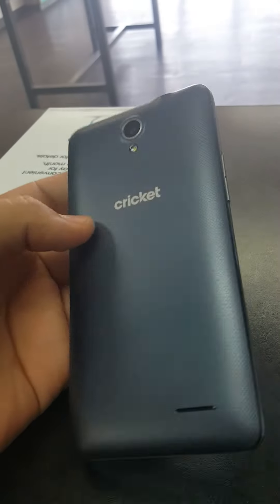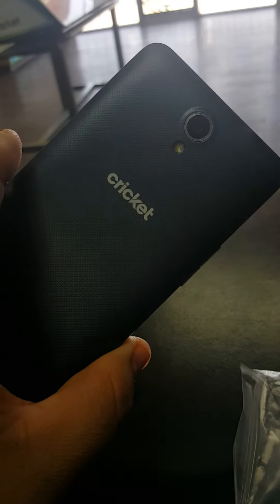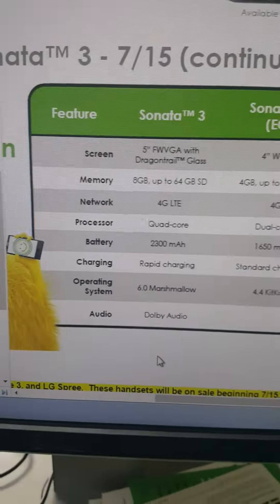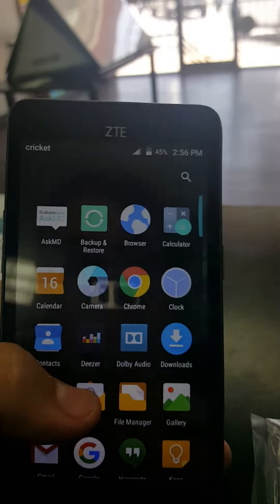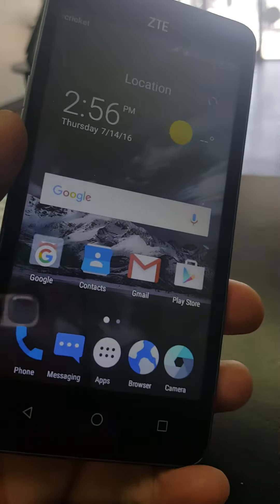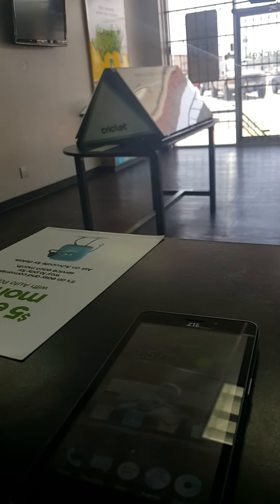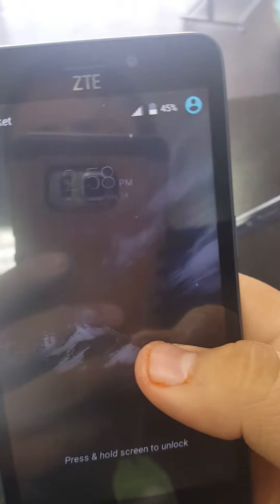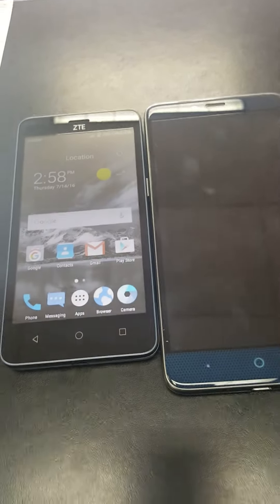ZTE Sonata 3 the new upcoming phone for Cricket Wireless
Hello everybody, today i am reviewing the new ZTE Sonata 3 from Cricket Wireless coming out tomorrow 07/17/2016 for 39.99 and if you switch over for 9.99

I am new to doing review so sorry if its a bad one haha .

Zte Sonata 3
5 inch screen
2300 mAh
4g LTE
Marshmallow 6.0
Dolby audio

39.99 for new / upgrade
9.99 when you switch carriers